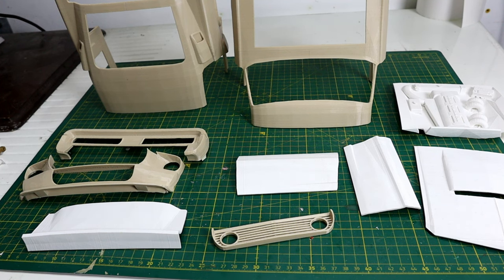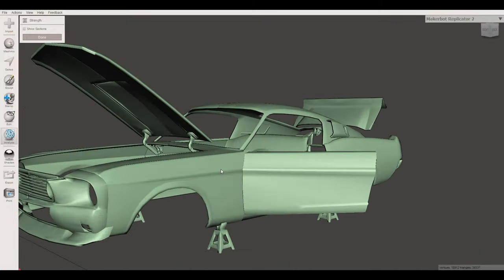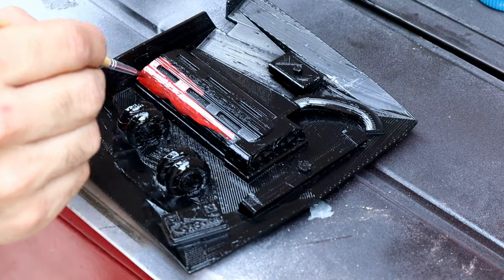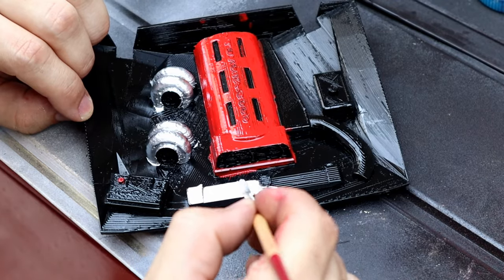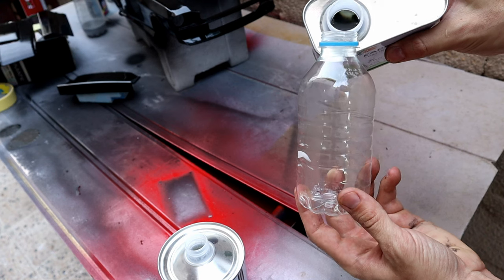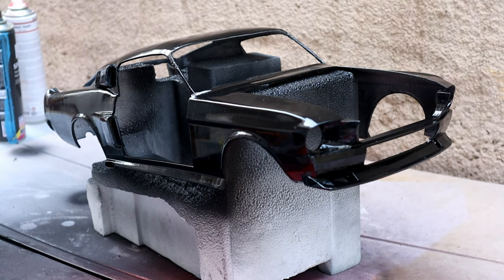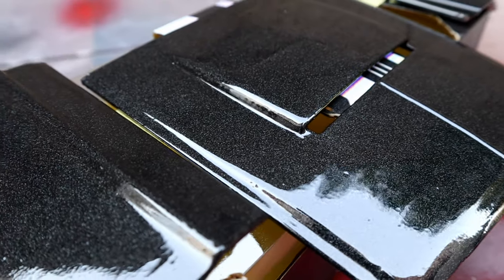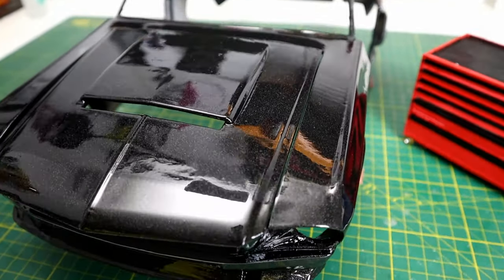3D printing 10th scale Shelby 1967part1/How to 3d print rc car body/Painting rc body/Scale Addiction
3D printing Shelby 1967 and showing the process of How to 3d print rc car body Painting rc body

3 channel remote control and resiver
Creality Ender 3 3D Printer

Gears I Use:
Canon M50
Dji Ronin sc Staiblizer
BOYA BY-BM2021Microphone
BOYA BY-M1 3.5mm
gopro hero 5
samsong gear 360